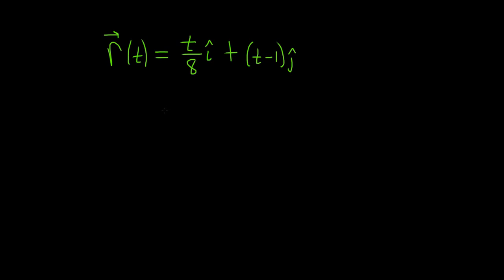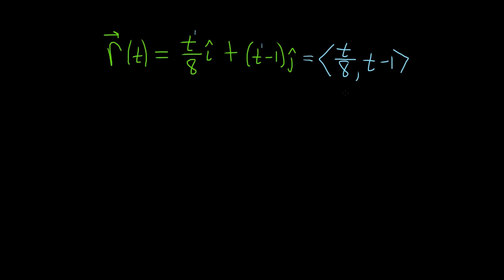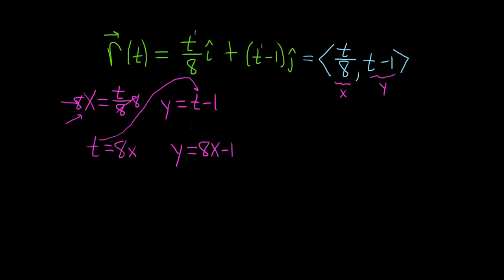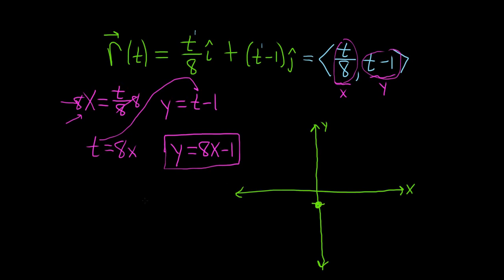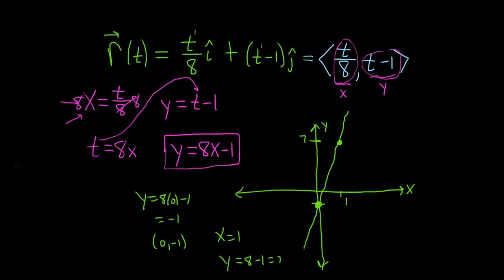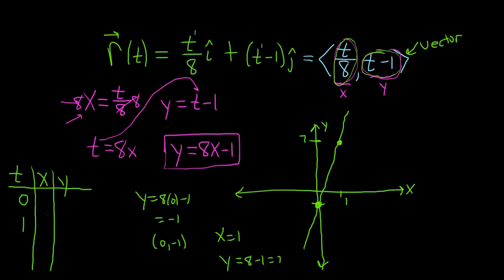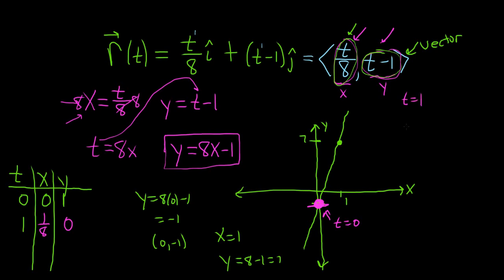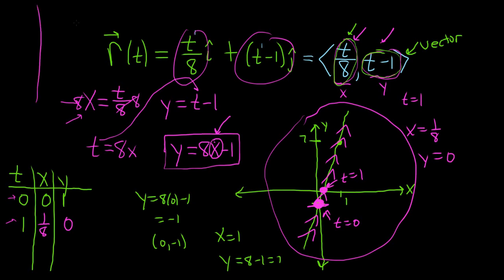How to Sketch a Vector Valued Function and Find Orientation and Rectangular Form